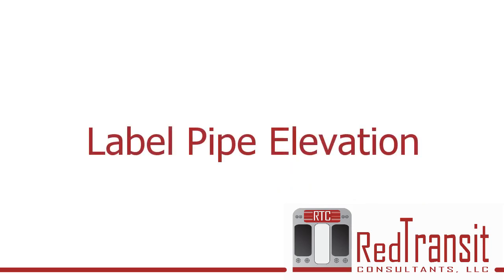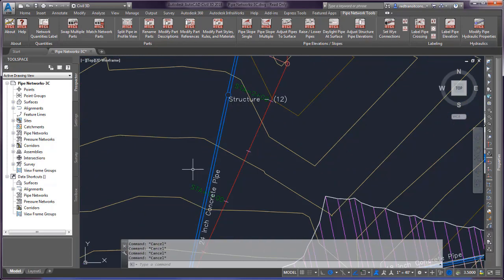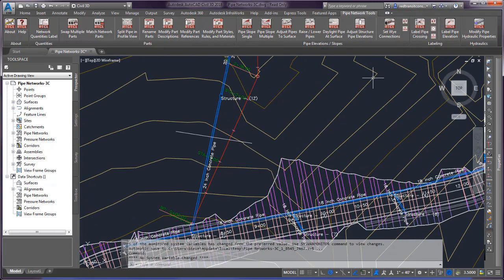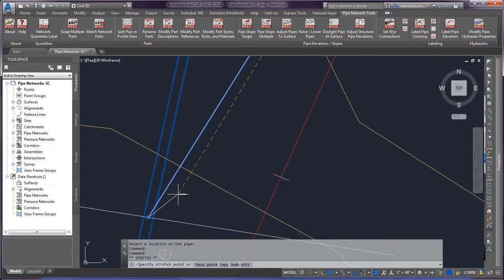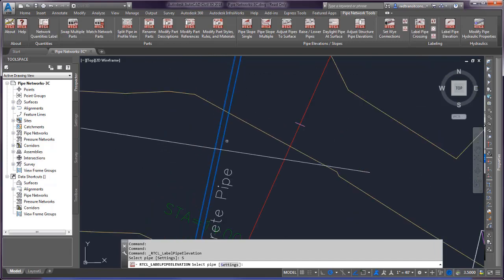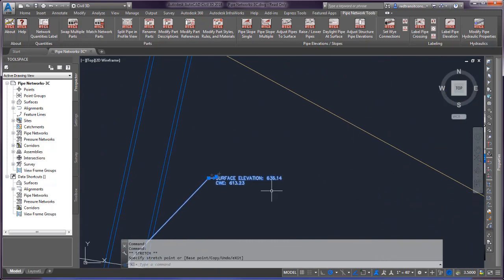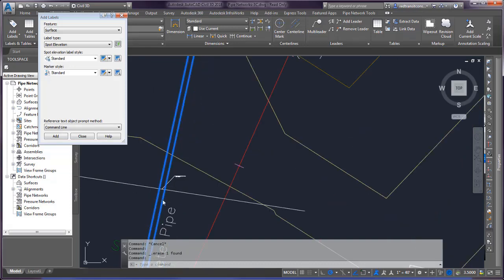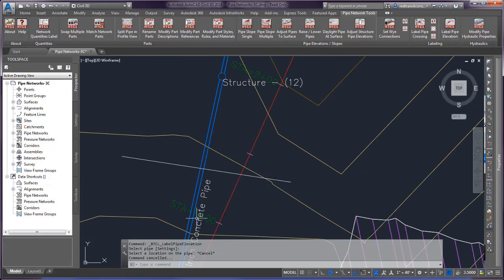Pipe Network Productivity Tools - Label Pipe Elevation